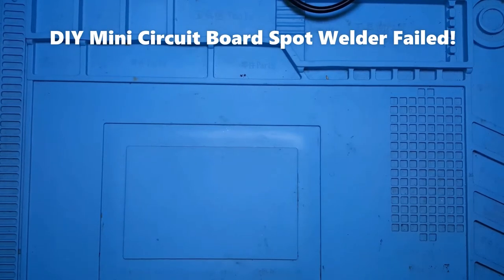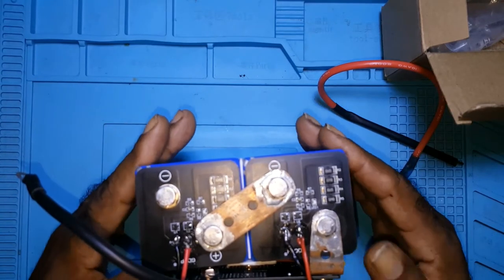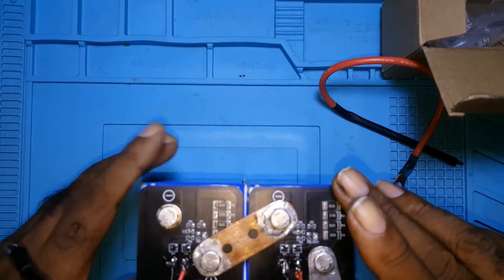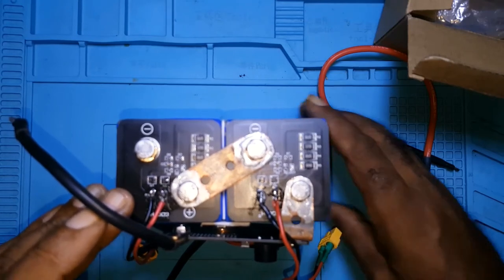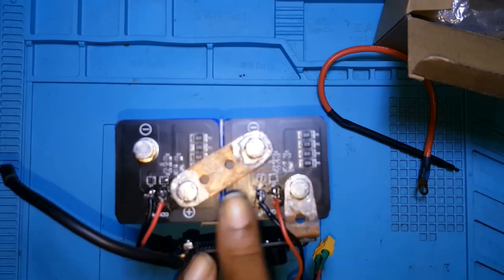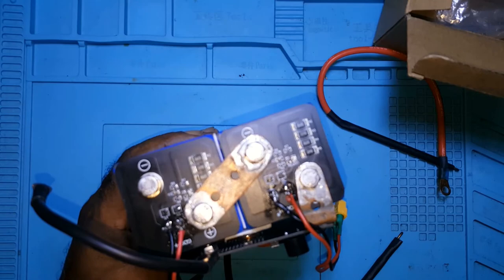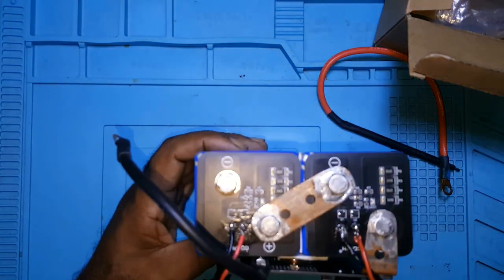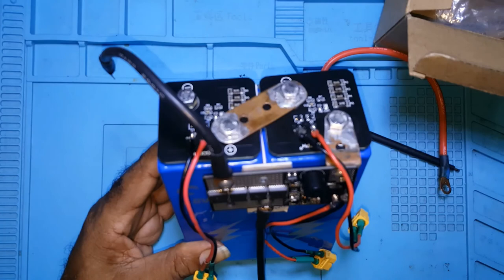DIY Mini Circuit Board Spot Welder Failed!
This is the links below to things I used in this video:

Link to the Flux Paste
Link to the XT60
Link to the soldering iron
Link to the Multimeter
Link to the Wire Stripper
Link to the Mini Circuit Board
Link to the Digital Multimeter
Link to the Auto Super Capacitor